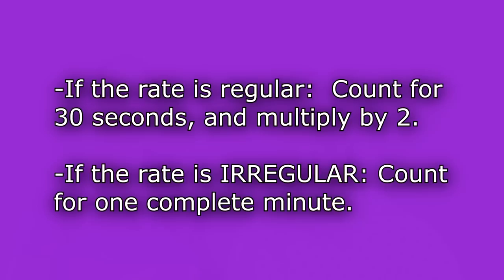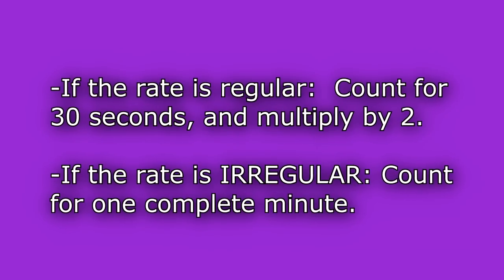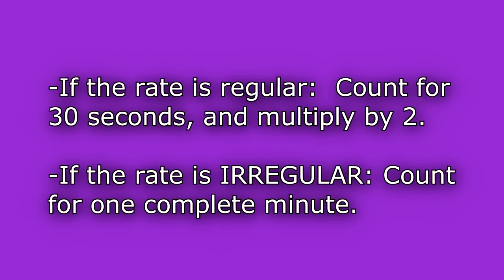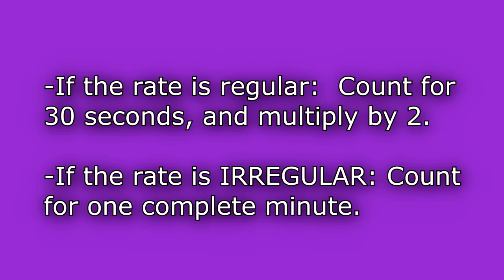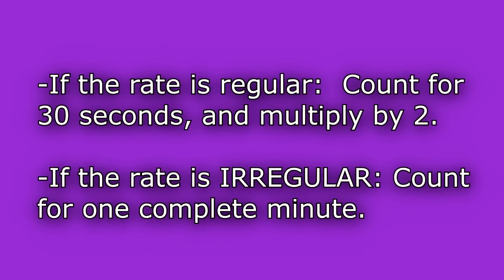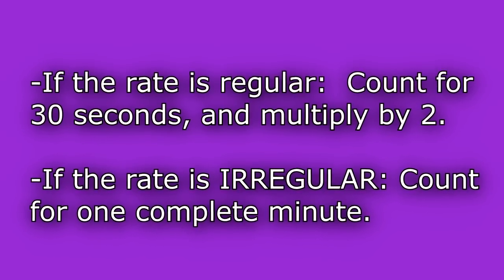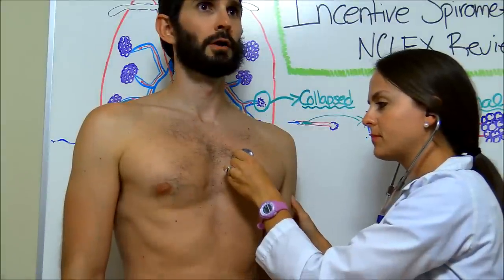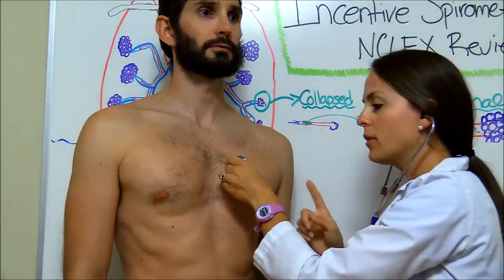Counting Respirations Nursing Skill Assessment | Respiratory Rate CNA Skill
How to check respiratory rate nursing assessment skill (and CNA skill):  Counting respirations during a physical nursing assessment seems like a simple nursing skill, but it can be tricky in some cases.

For example, it can be difficult to count the respiratory rate on some patients who don't have a lot of chest or shoulder movement while breathing. Also, you'll want to know how to count respirations without the patient knowing that you are doing so, because patients will often alter their respiratory rate if they know you are assessing it.

When assessing the respiratory rate, one rise and one fall of the chest equals one breath.

In this video, I give some tips on how to count the respiratory rate in patients without them knowing. I also give general tips on counting respirations during your respiratory exam assessment.

I also have videos covering head-to-toe assessment, as well as checking the pulse points, blood pressure, and more.